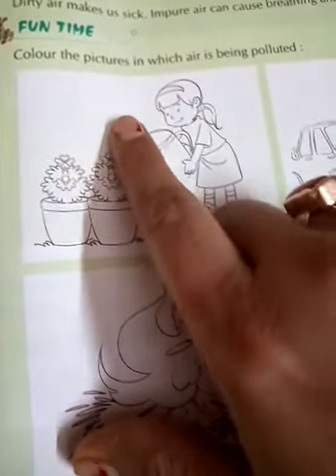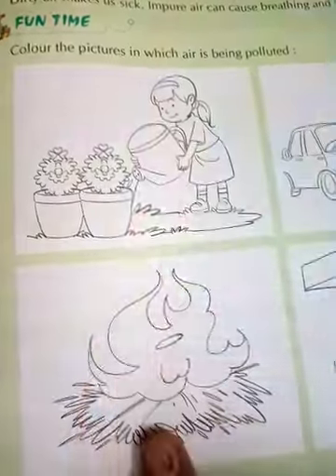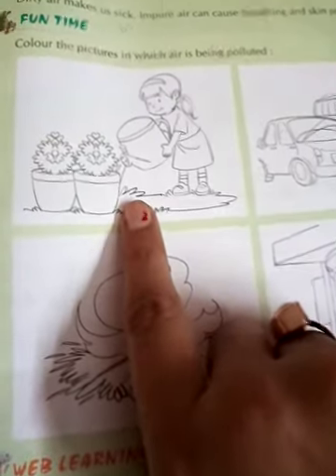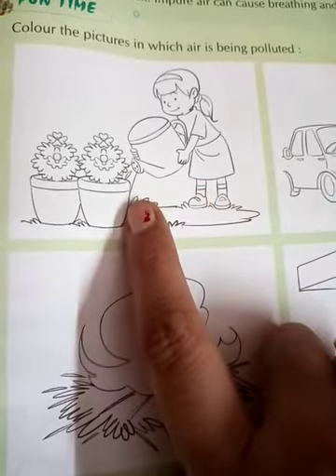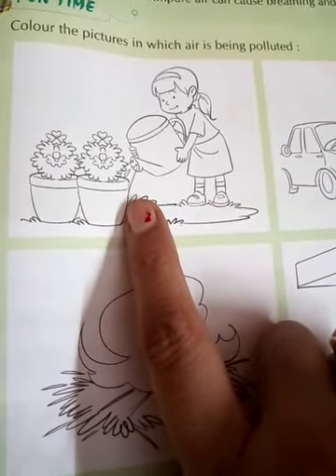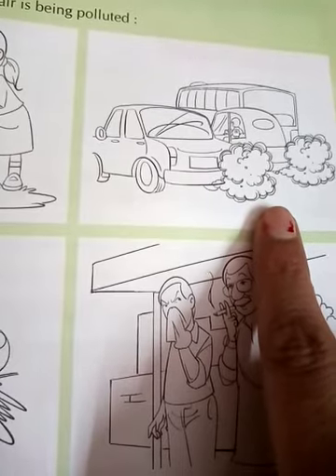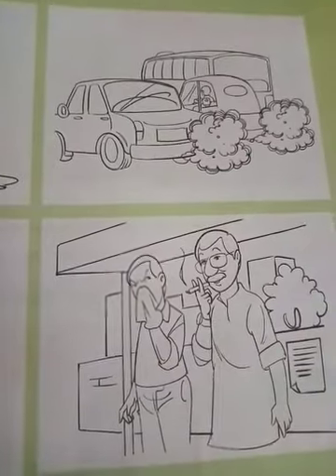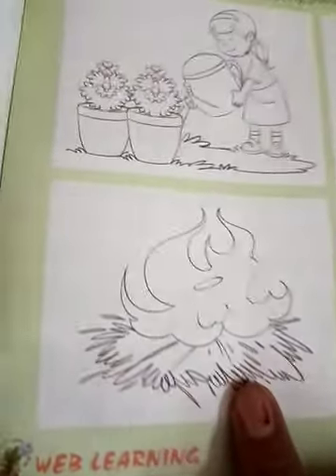Ranjita mam, science for class 2.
chapter revision.